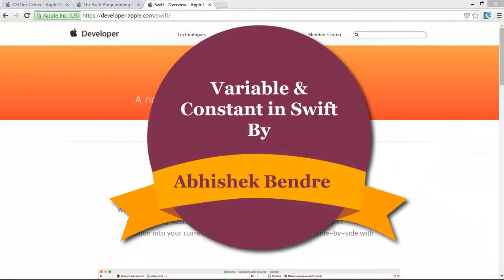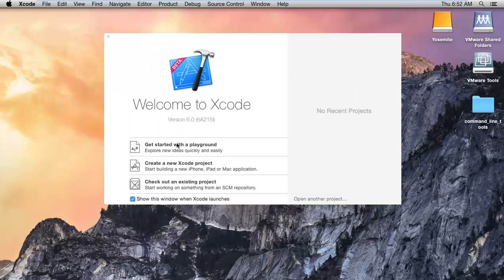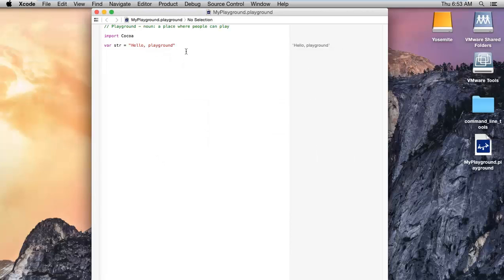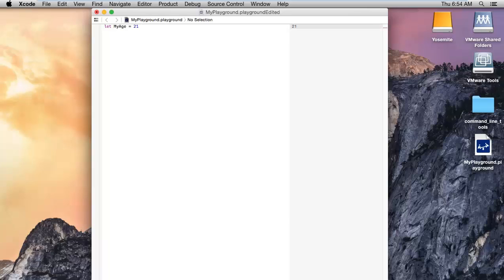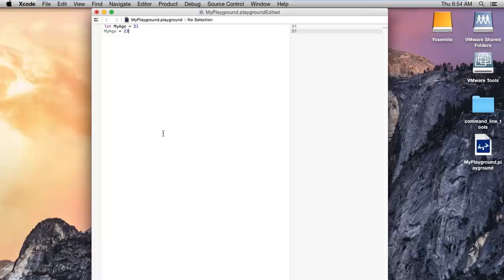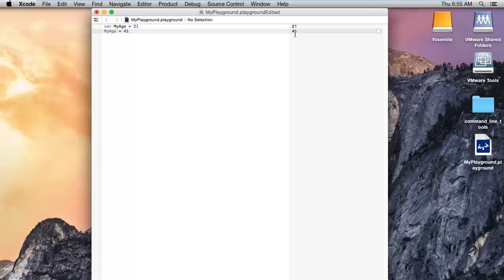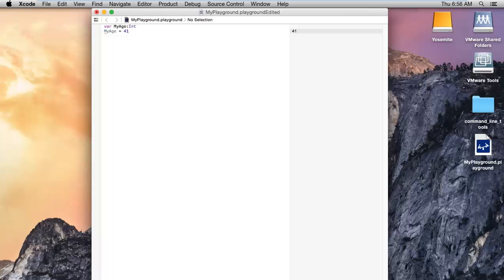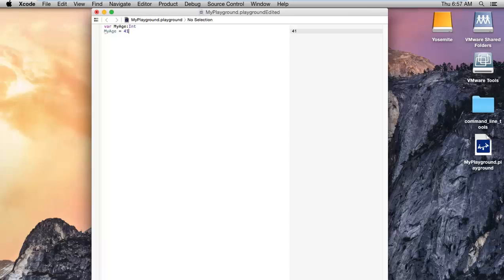Constant and Variable Declaration in Swift - Tutorial 2